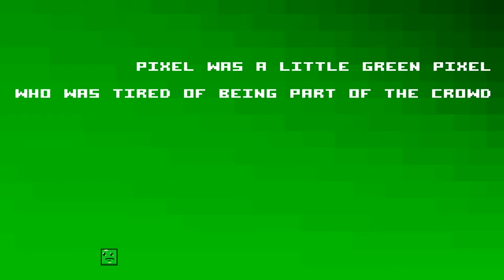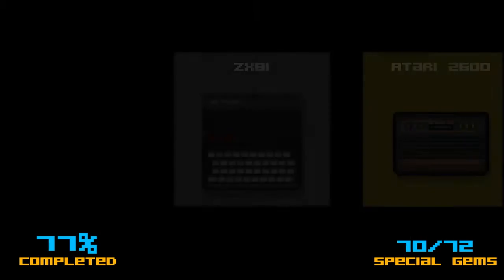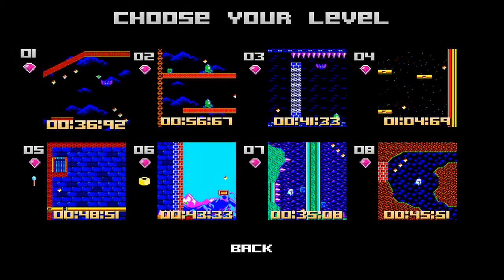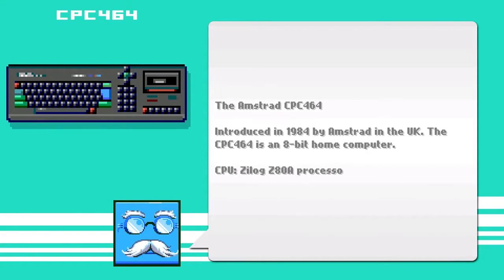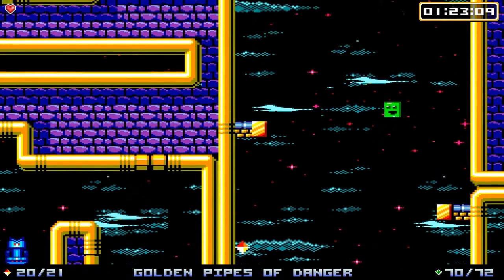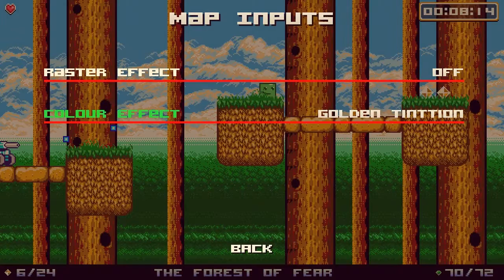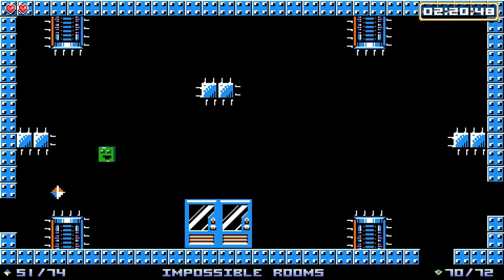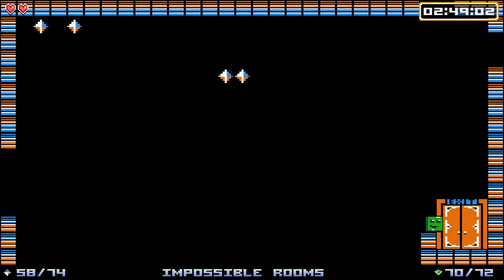Life of Pixel (PC) - Let's Check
Nowadays we seem to drown in a sea of games that have a 'retro style'. Often times, this just means a nice cut in costs for developers who, at the same time, try to tug on the old nostalgia strings. Can the 2014 game Life of Pixel break free of that and really celebrate some retro goodness? Well, let's check it out!

Title: Life of Pixel
Developer: Super Icon
Publisher: Plug In Digital
Genre: Platformer
Date of release: 21 Nov, 2014
Available on: Steam (Windows, Mac & Linux)
Also available on: PSN(Vita) & Wii U

Do you have a request or suggestion for future topics or projects?

You can also get in touch with me me through Facebook